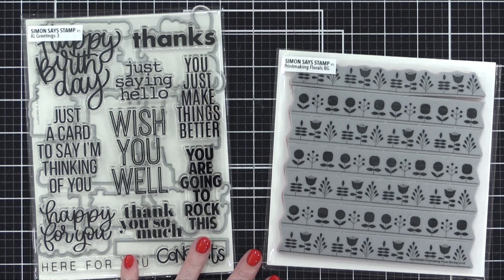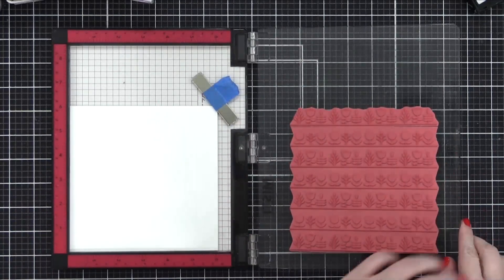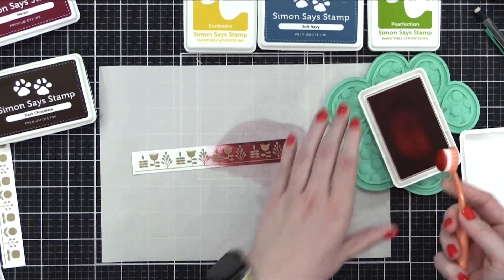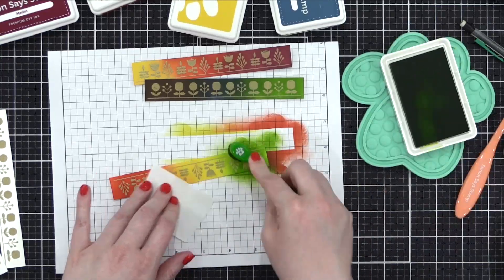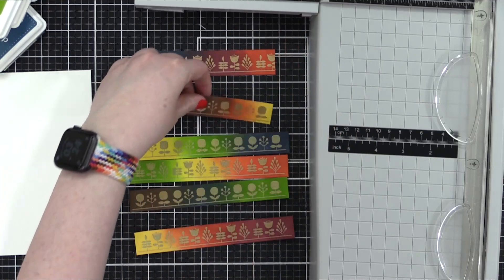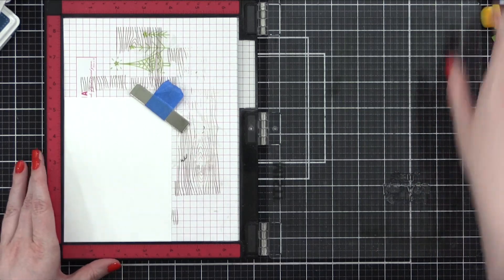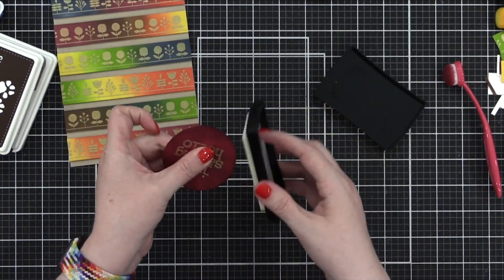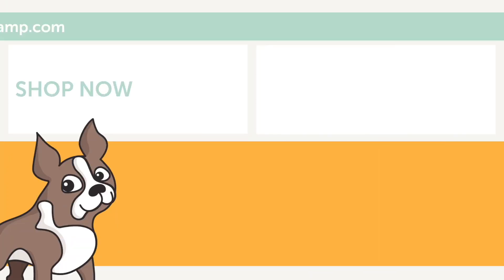Ink Blended & Stamped Cardstock Strips with Kristina Werner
Kristina Werner creates a card using Simon Says Stamp stamps and inks.

• Simon Says Cling Stamp PRINTMAKING FLORAL BACKGROUND sss102360 Stamptember

• Simon Says Clear Stamps XL GREETINGS 3 sss202345c Stamptember

• Tim Holtz Tonic CRAFT KNIFE And 3 Spare Blades 3356e

• Tim Holtz Tonic REPLACEMENT NON-STICK MAT FOR GLASS MEDIA MAT 1915e

• Simon Says Stamp Blending Brush SET SMALL AND LARGE st0037 Stamptember

• Simon Says Stamp PET PAWSITIVELY EVERYTHING TOOL SIMON TEAL st0001

• Simon Says Stamp Premium Dye Ink Pad MERLOT INK074 Believe In The Season

• Simon Says Stamp Pawsitively Saturated Ink Pad MANDARIN ssk015 Stamptember

• Simon Says Stamp Pawsitively Saturated Ink Pad SUNBEAM ssk011 Stamptember

• Simon Says Stamp Pawsitively Saturated Ink Pad PEARFECTION ssk009 Stamptember

• Simon Says Stamp Premium Dye Ink Pad SOFT NAVY Blue Ink021

• Simon Says Stamp Premium Dye Ink Pad DARK CHOCOLATE Brown ink007